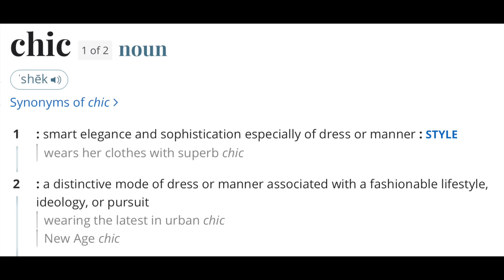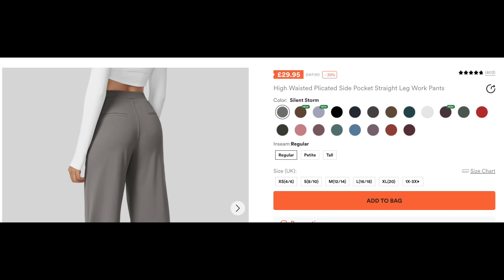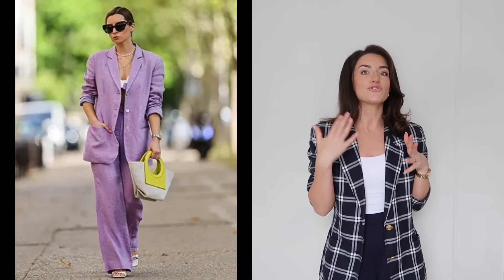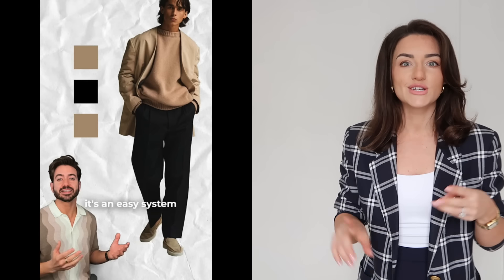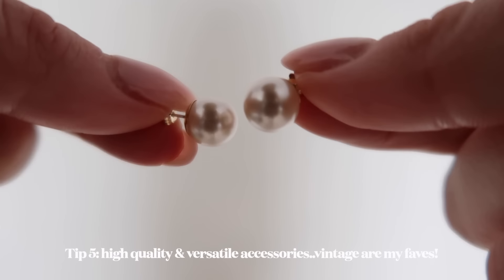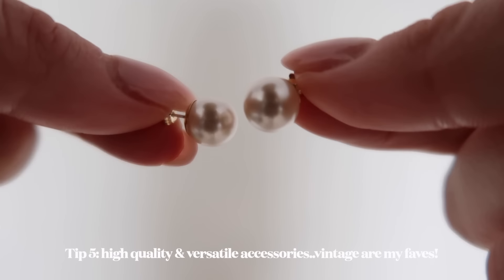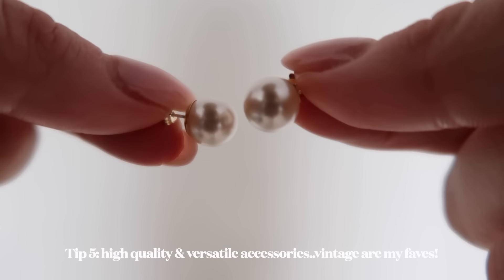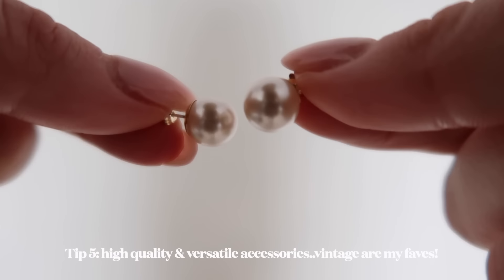9 WAYS TO ALWAYS HAVE SOMETHING TO WEAR & LOOK CHIC | INVEST IN GOOD BASICS | LUXURY ON A BUDGET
Today we discuss the 9 easy ways you can always look great, look chic and have something to wear - without breaking the bank!

Halara Pants - In White & Navy
High Waisted Plicated Side Pocket Straight Leg Work Pants
Size：XS(regular)

High Waisted Plicated Side Pocket Wide Leg Waffle Work Pants - baby blue
Color：Mountain Spring
Size：XS(petite)

Halara Dress - Black Mini Dress
Backless Twisted Active Dress-Easy Peezy Edition
Size：XS

Halara Top - White & Blue
Basic Padded Workout Cropped Tank Top
Size：XS

Softlyzero™ Airy Collared Racerback Cool Touch Cropped Tennis Tank Top-UPF50+
Color：Black
Size：XS

Strathberry Bag (only now available in pink)
Similar White Bag
Striped Cardigan
White Pointed Shoes
Blue Kate Spade Coat (similar to mine)
Vivaia Beige Shoes
Vivaia Chanel Dupes
Revlon Hair Tool
Miracle Spray